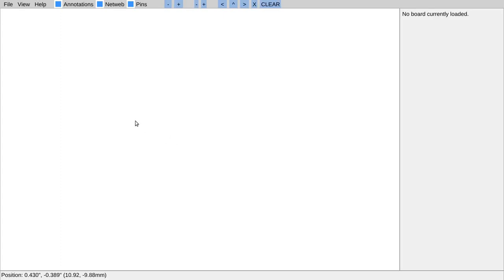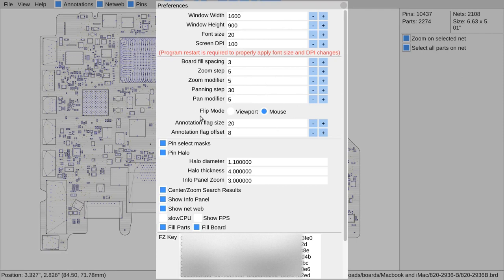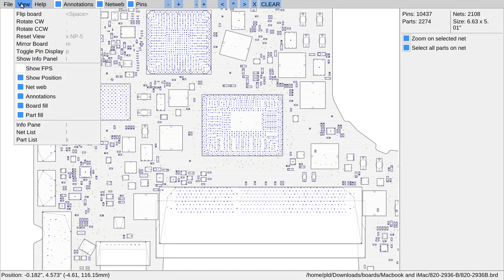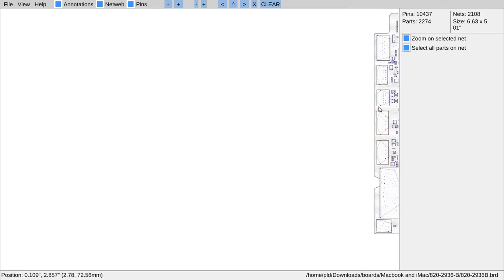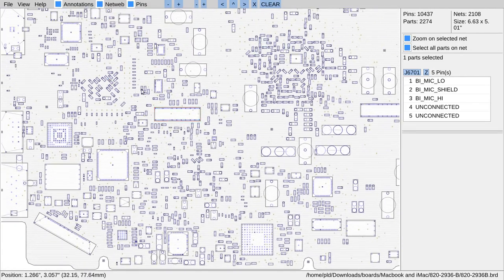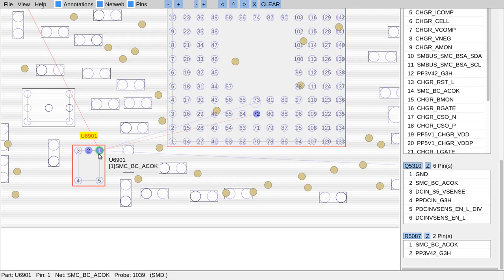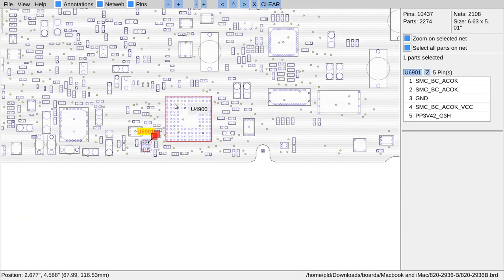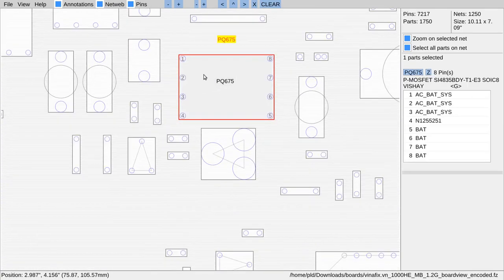OpenBoardView R7.2 feature demonstration, with voice over (previously OpenFlex)